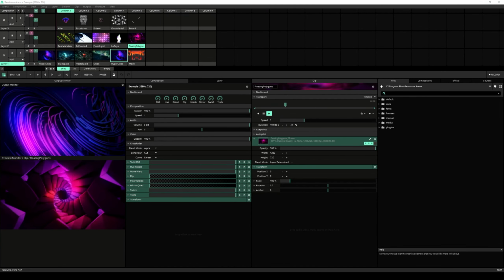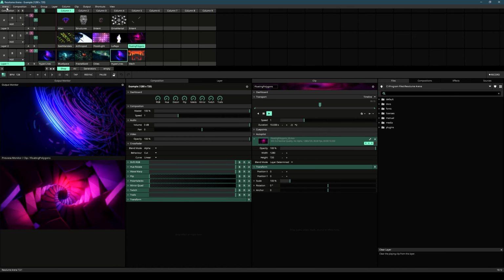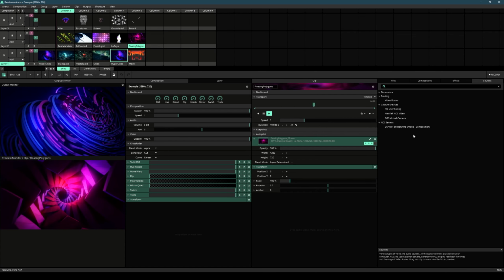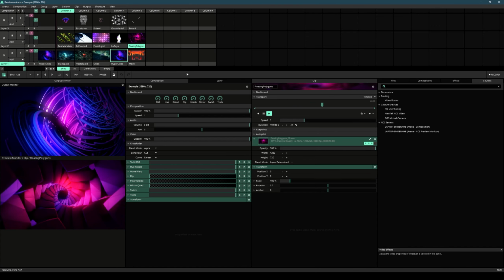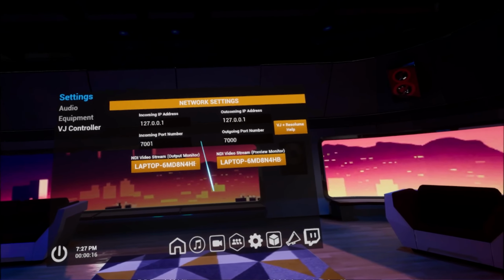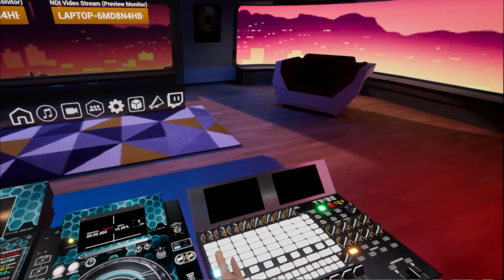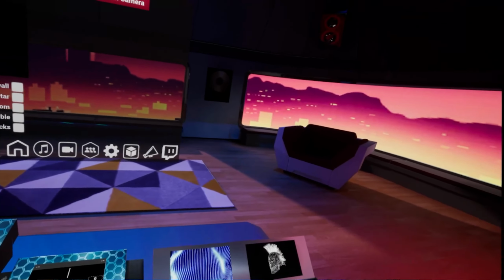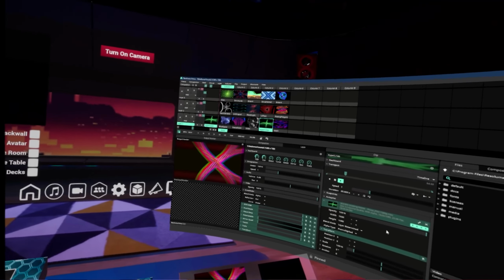Resolume Setup In Tribe | How-to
Made with Tribe XR
The virtual reality DJ app.